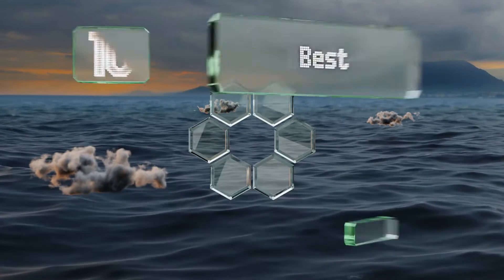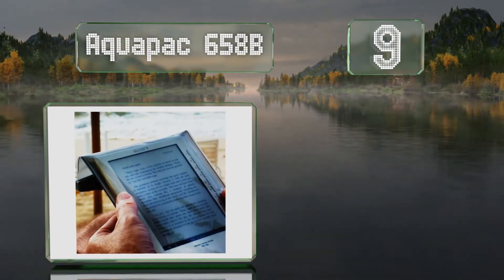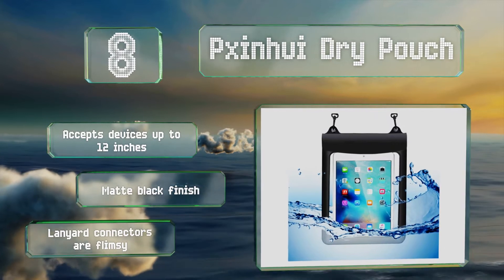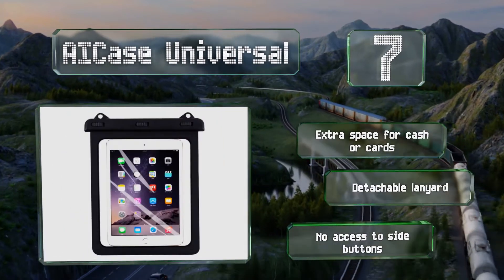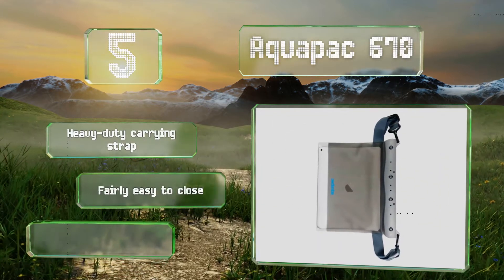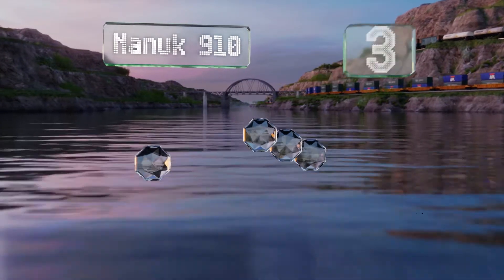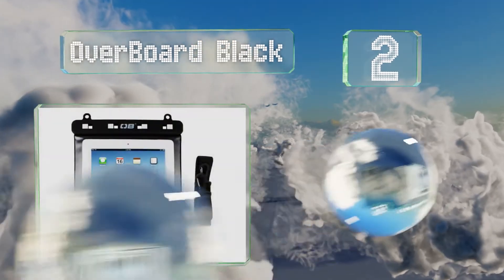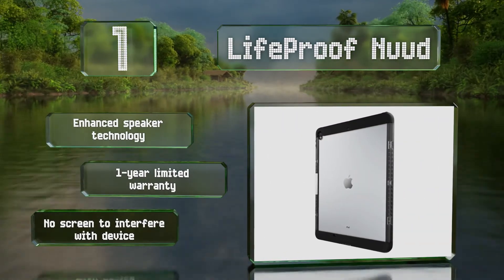10 Best Waterproof Tablet Cases 2021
Our complete review, including our selection for the year's best waterproof tablet case, is exclusively available on Ezvid Wiki.

Waterproof tablet cases included in this wiki include the lifeproof nuud, outdoor products watertight, aquapac 658b, meritcase full body, moko dry bag, nanuk 910, pxinhui dry pouch, aquapac 670, overboard black, and aicase universal.